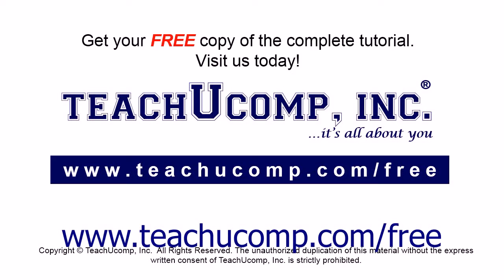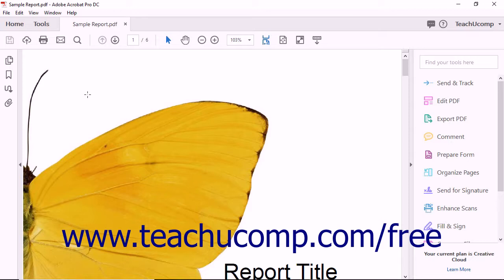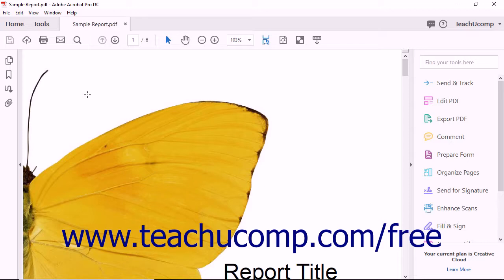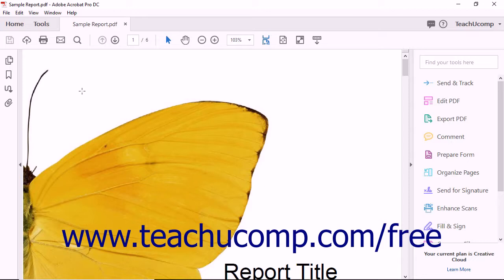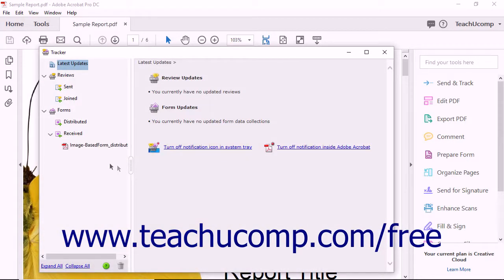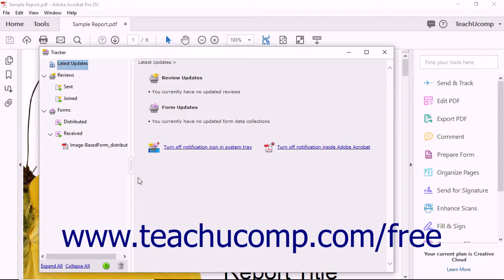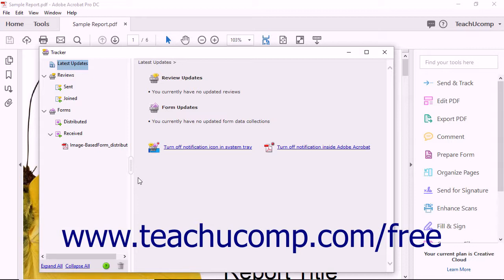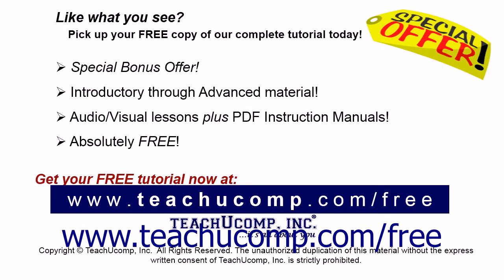Acrobat Pro DC Tutorial Methods of Collaborating - Adobe Acrobat Pro DC Training Tutorial Course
Learn about Methods of Collaborating in Adobe Acrobat Pro DC Visit us today!